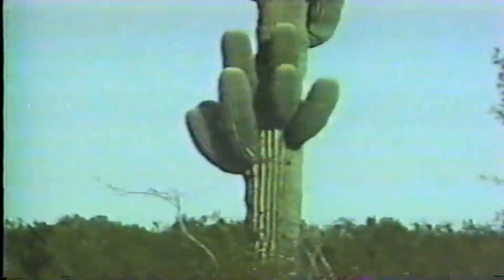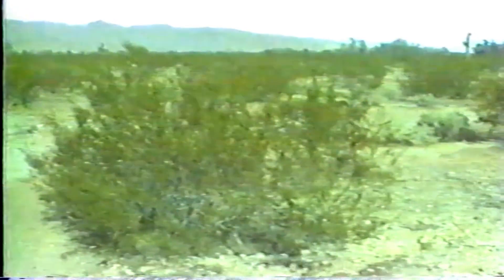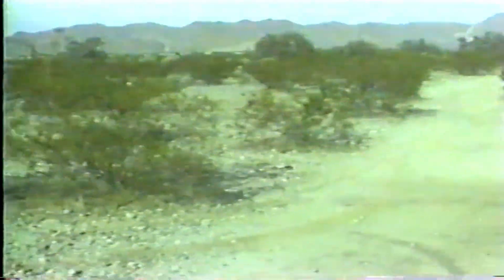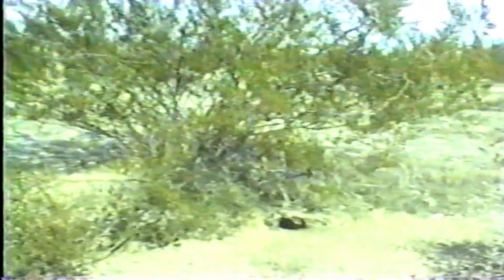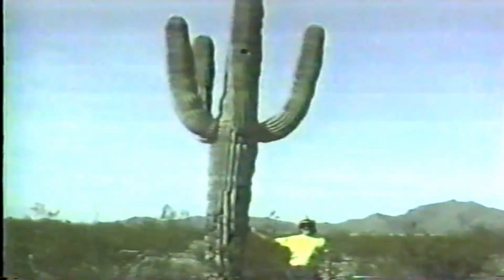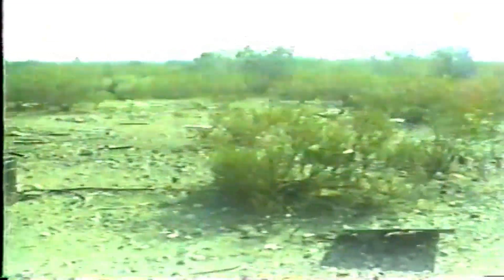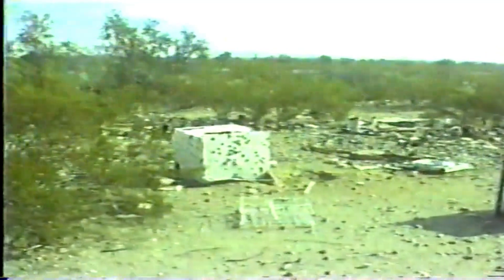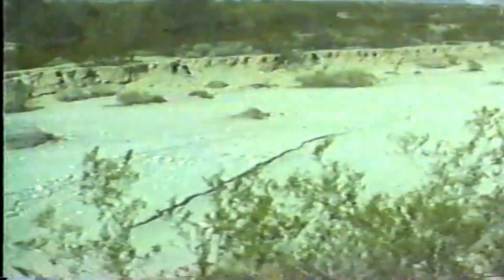Exploring "THE SCAR" - WHITE TANK MOUNTAINS 1993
Exploring Caterpillar's Arizona Proving Ground - WHITE TANK MOUNTAINS 1993

Join us on an exhilarating journey back in time to November 1993 as we delve into the heart of Caterpillar's legendary Arizona Proving Ground, nestled amidst the breathtaking White Tank Mountains.

ABOUT CATERPILLAR'S ARIZONA PROVING GROUND

Caterpillar's Arizona Proving Ground was located near the White Tank Mountains. The 8,800-acre site opened in 1944 and Caterpillar tested equipment there until 1990.  The company built a road with a 15% grade straight up the mountain, which is known as "the scar".  Most of the terrain was pristine desert land, and only about 20% had been disturbed by equipment testing. In 1997, Caterpillar partnered with a developer to turn the site into Verrado, a residential development.